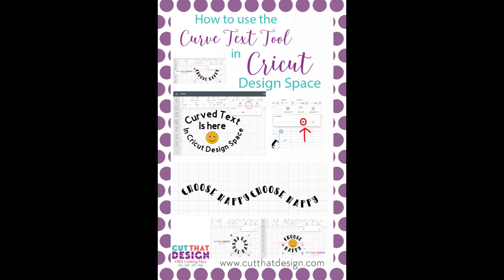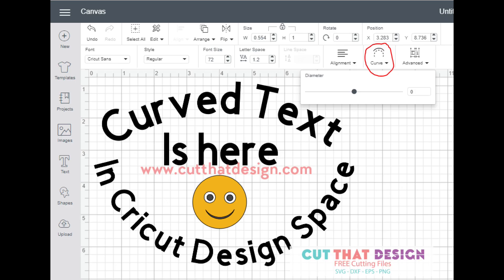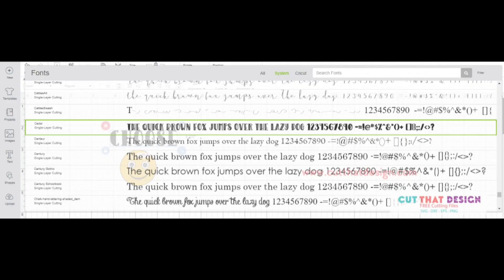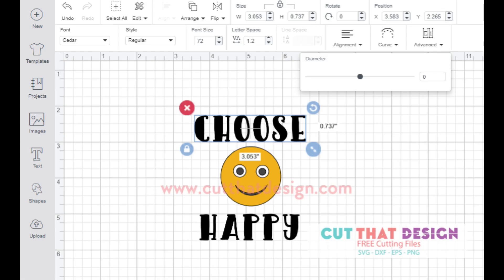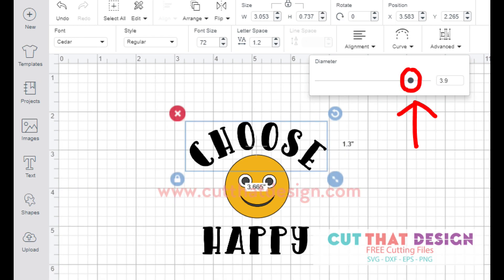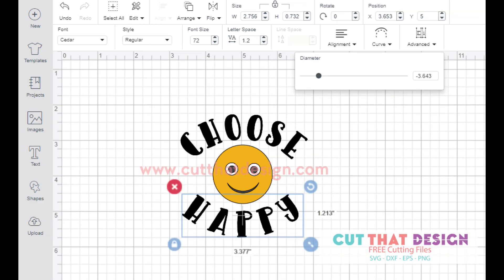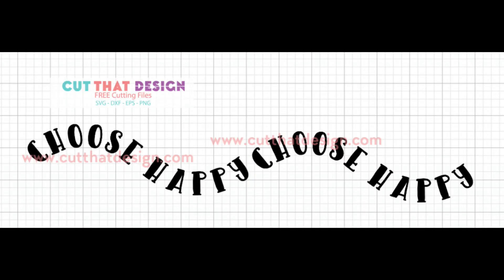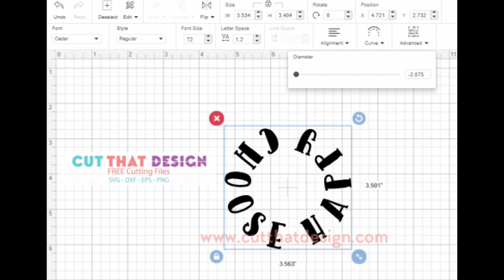3 Curved Text in Cricut Design Space is here!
3 Curved Text in Cricut Design Space is here!